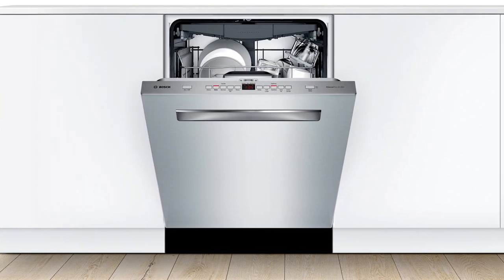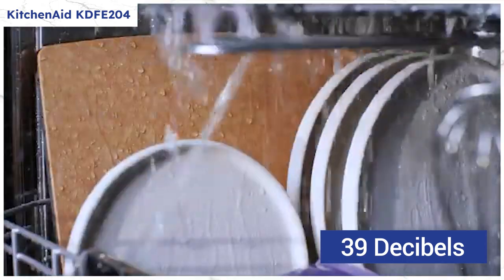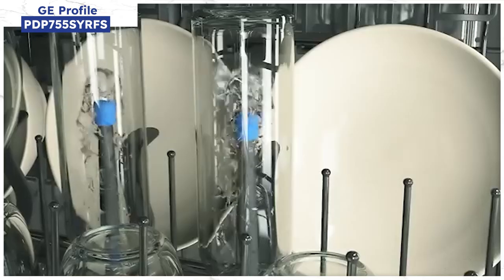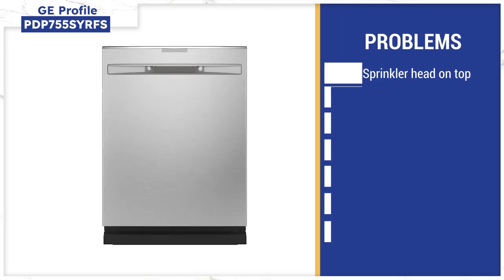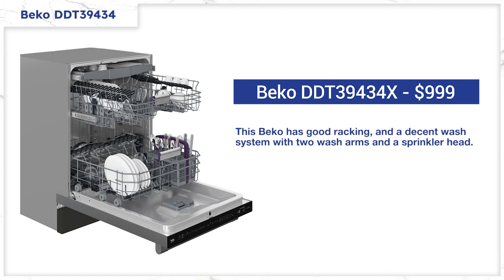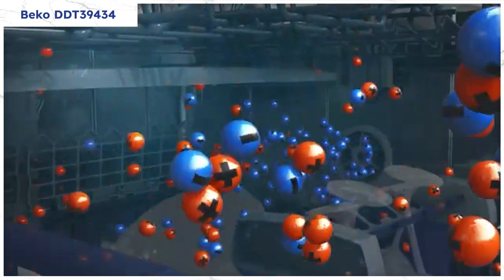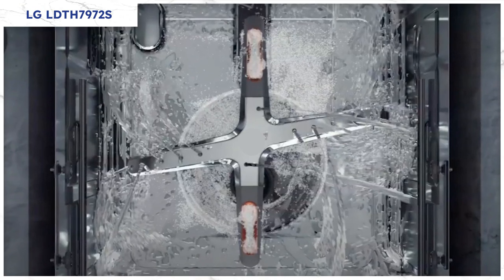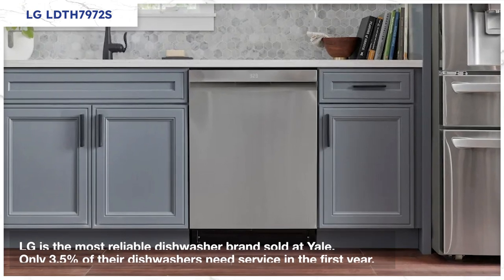Best Dishwashers Under $1000: 4 Affordable Options to Consider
In this video, you'll learn about all the best affordable dishwashers under $1000.

Each one is owned by a different brand so we'll compare features, pros and cons of each, prices and reliability so you know which one is right for you based on how you use it.

Models featured in this video:

KitchenAid KDFE204

Chapters

0:00 Intro
0:23 KitchenAid KDFE204
1:14 GE Profile PDP755SYRF
2:56 Beko DDT39434
4:35 LG LDTH7972S